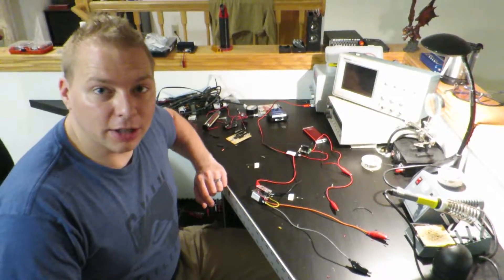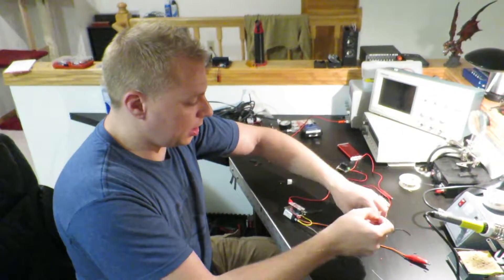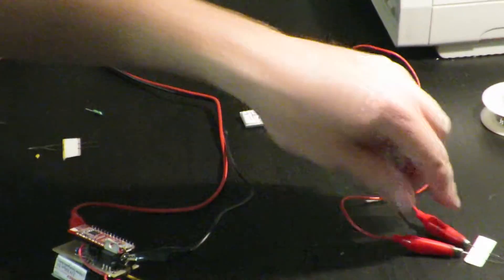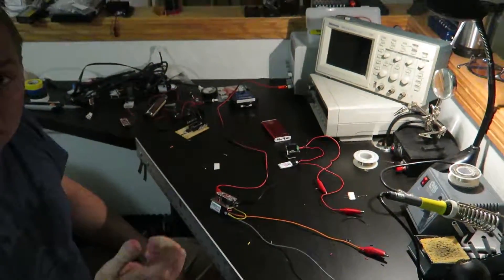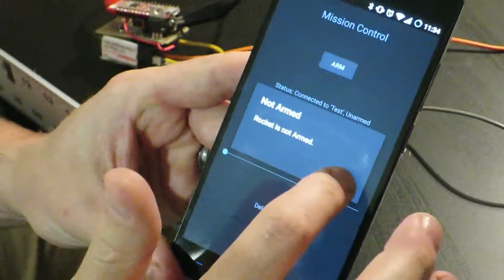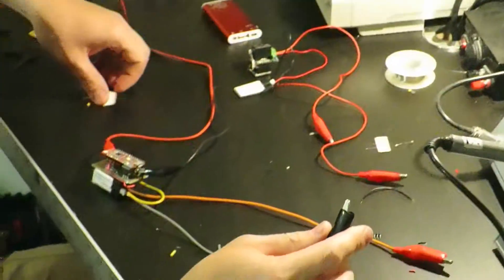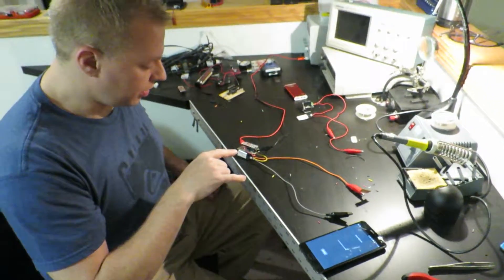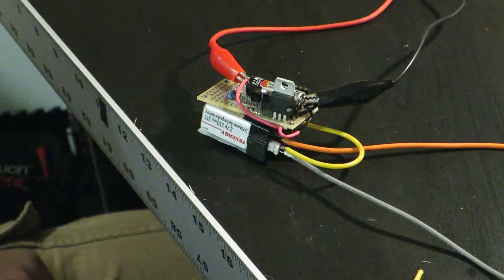Arduino Based Rocket Launchers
This is a demo of my two arduino-based rocket launchers - one performs a simple countdown once powered on, the other is controlled by an android app that I developed and communicates over Bluetooth Low Energy (BLE).